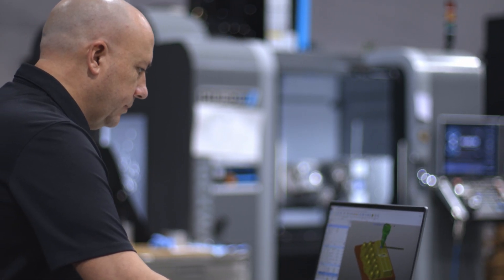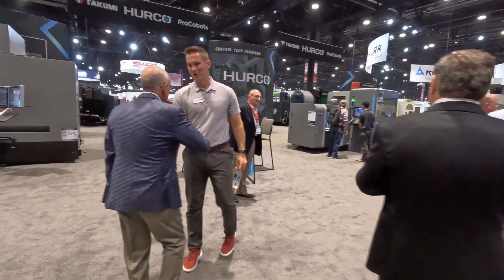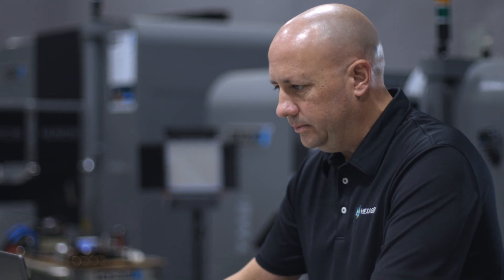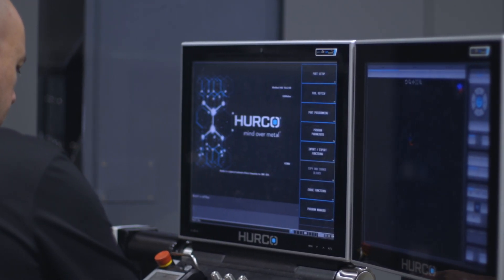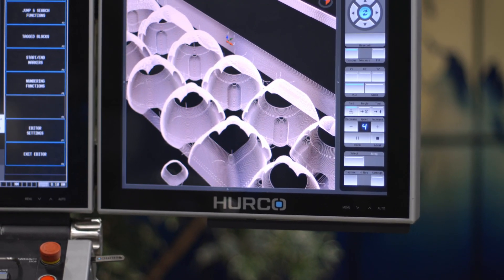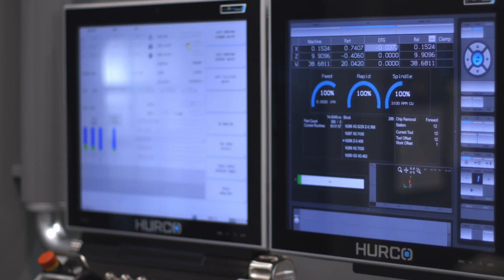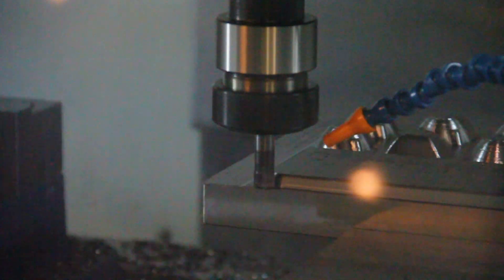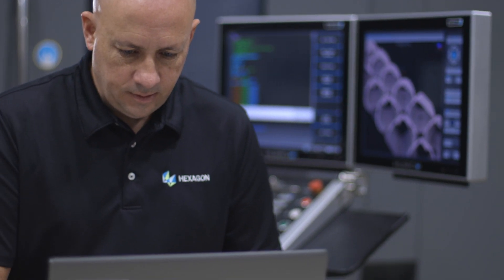WORKNC Engineer Praises Hurco for G-Code Capabilities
Hexagon's WORKNC is a CAM software geared for mold & die manufacturing. WORKNC Applications Engineering Supervisor Ryan Hostetler discusses how Hurco's WinMax® control excels at processing WORKNC programs.

"Not every control can process points the same way; the WinMax® control is one of the best on the market that we've seen for reading the data and processing the points and producing a good finish."

Follow Hurco on social media for more great content!